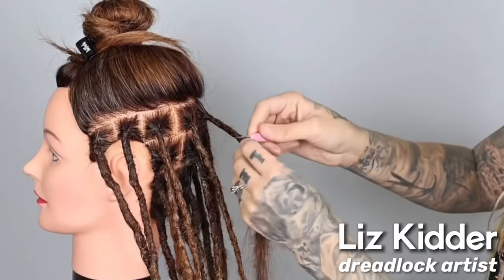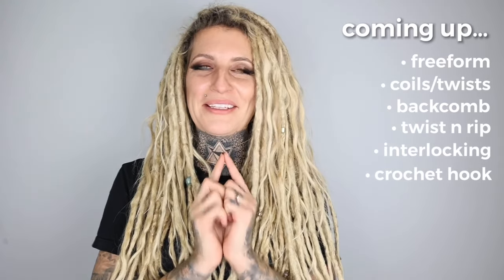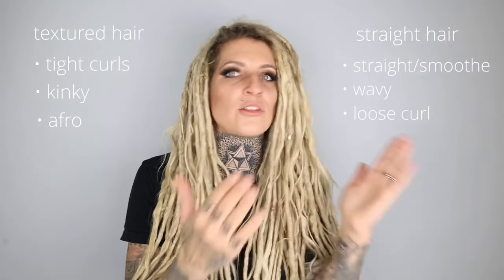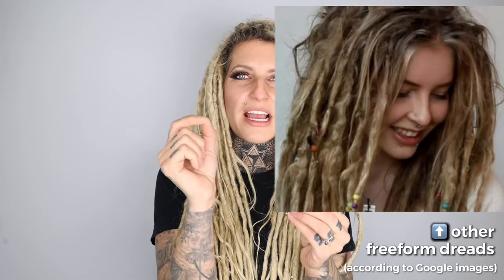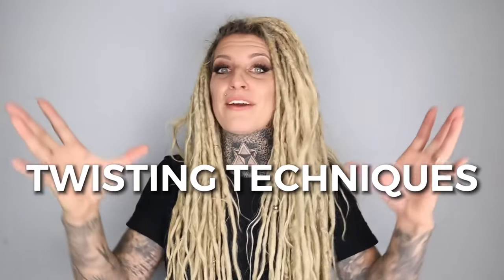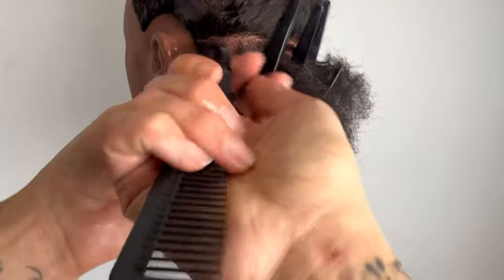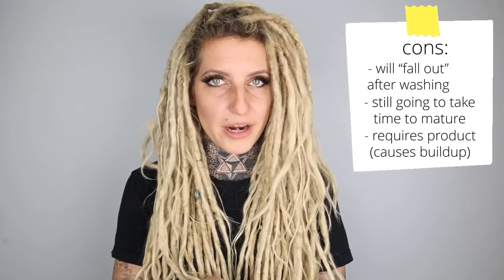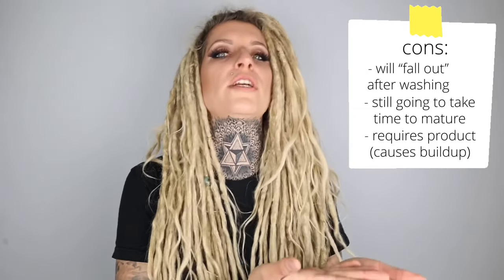6 different ways to START dreadlocks [with demonstrations🙌🏼]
This video covers (and compares) the main techniques for starting dreadlocks including: freeform/neglect method, twisting techniques, backcombing, twist and rip, interlocking and crochet method.

———»»»  TOOLS/PRODUCTS  «««———

tools, accessories etc ⇨

———»»»  CONNECT  «««———

If you’d like to support me & the work that goes into these videos, you can send a donation to: